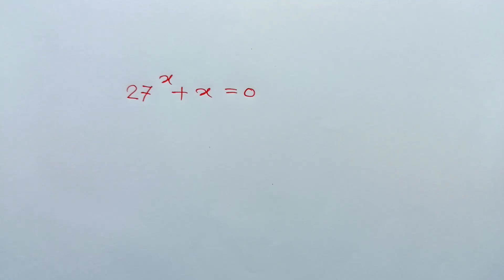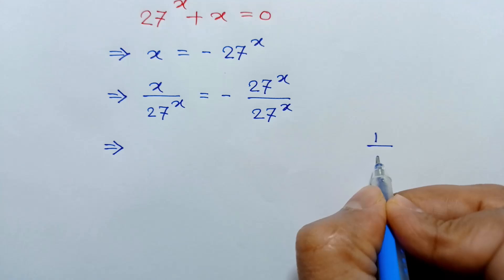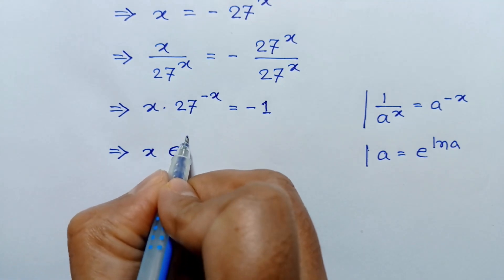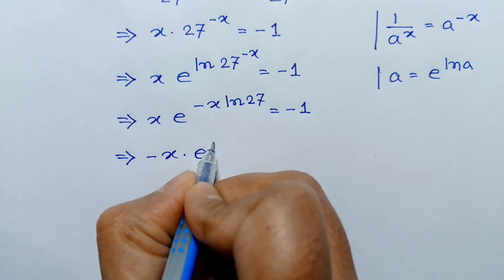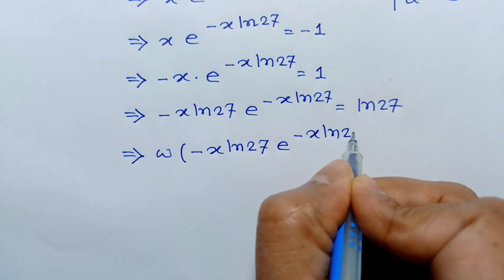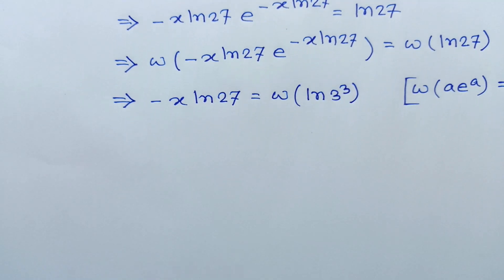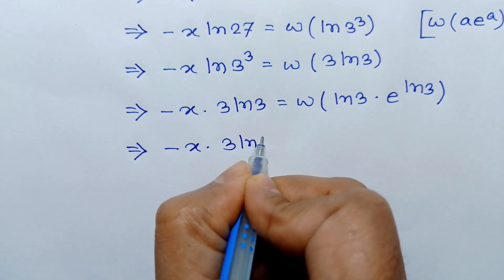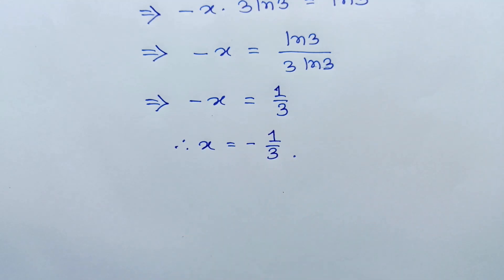Math Olympiad Exam | Lambert W Function